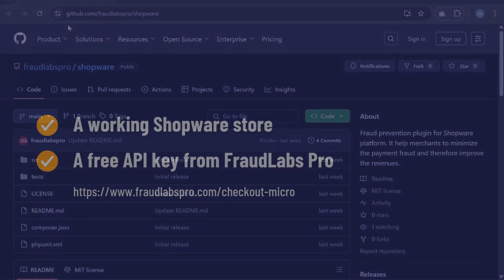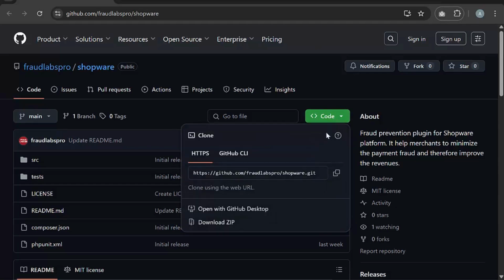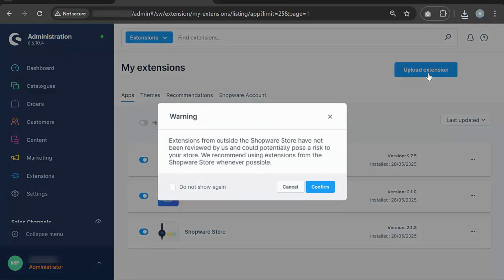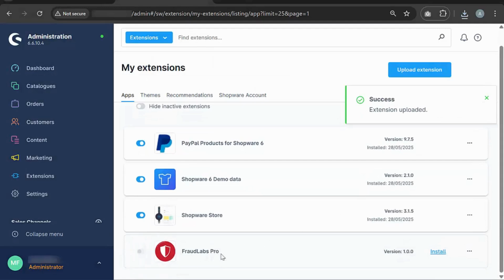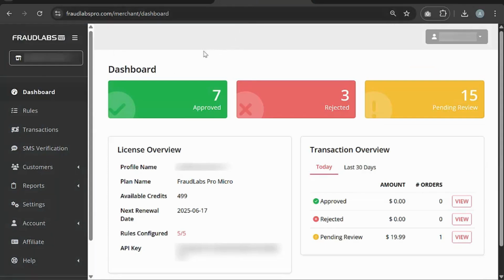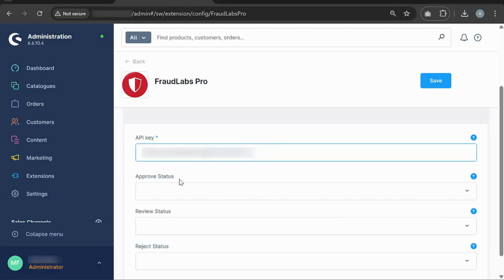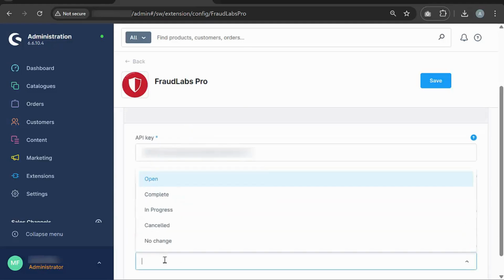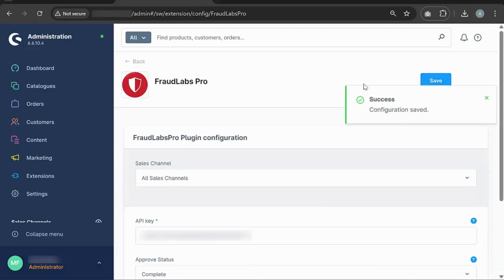How to Install the FraudLabs Pro Plugin in Shopware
Are you looking to protect your Shopware ecommerce store from online fraud? In this step-by-step tutorial, we show you exactly how to install and configure the FraudLabs Pro fraud prevention plugin in Shopware to secure your business.

Before starting, make sure you have:
1) Shopware store
2) Free FraudLabs Pro API key, which you can easily get by signing up